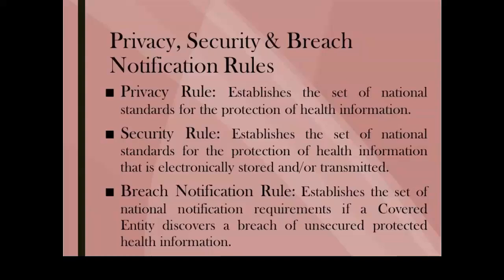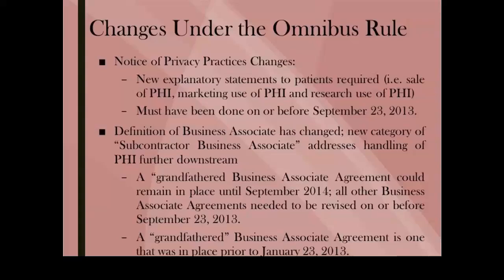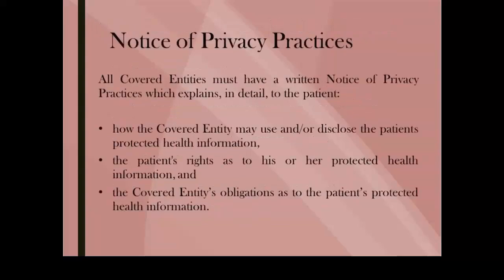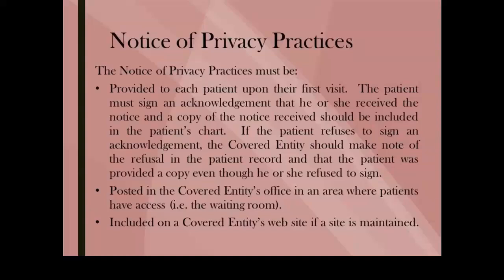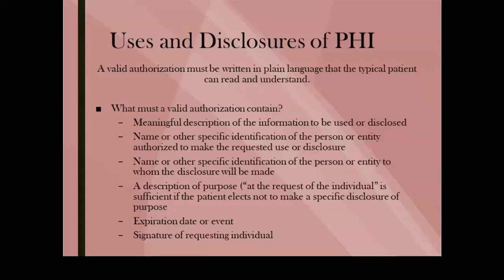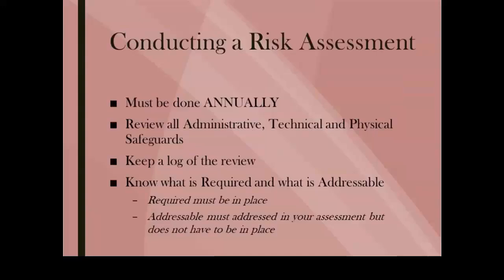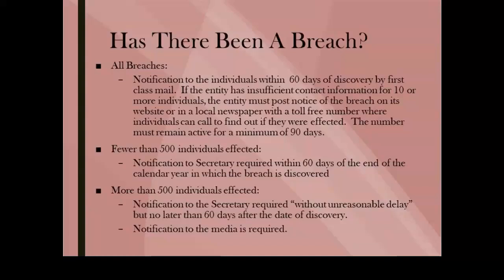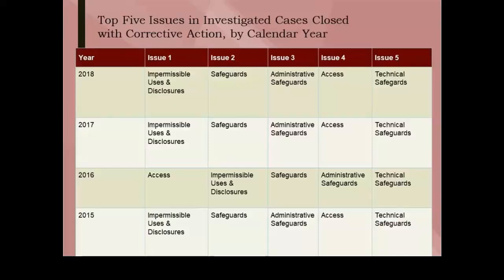HIPAA Training For the Compliance Officer